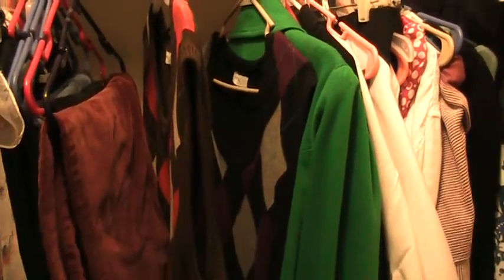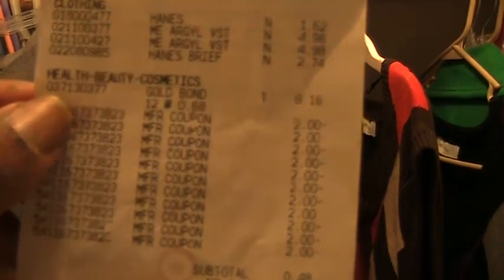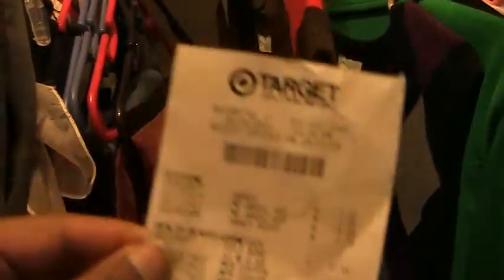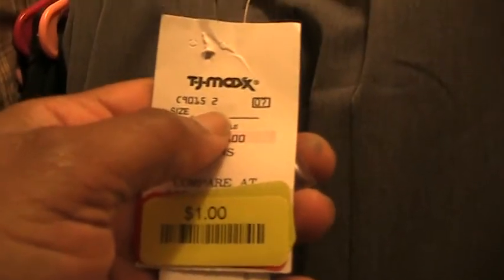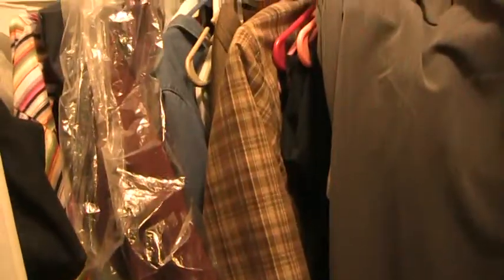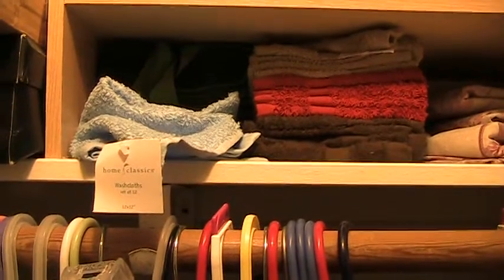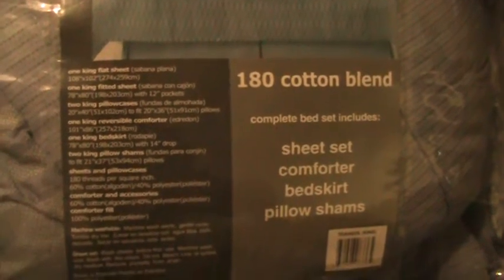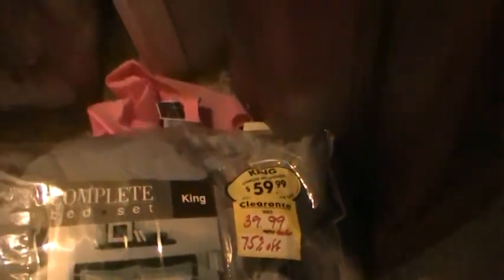vest/comforter-KOHL'S,TARGET,TJ MAXX, Bed Bath&Beyond